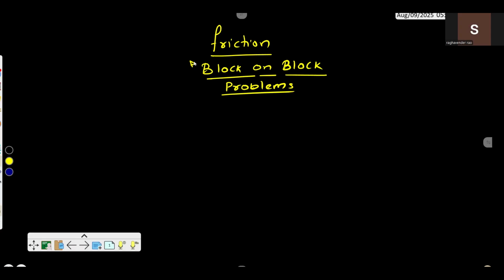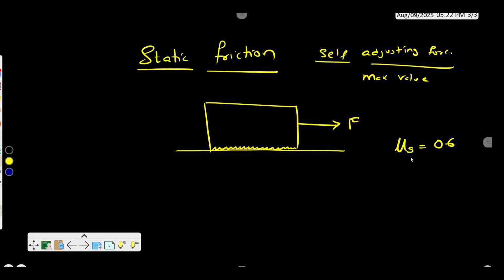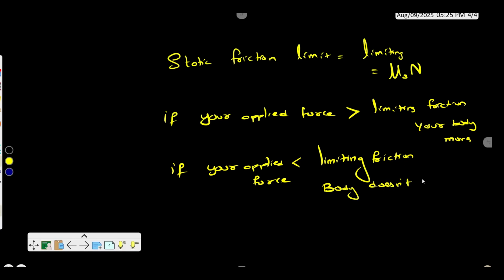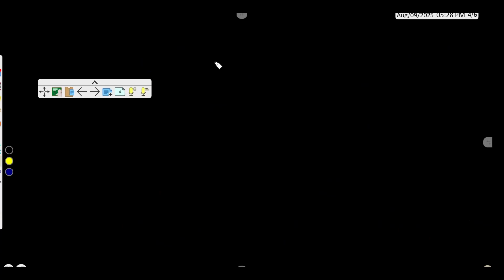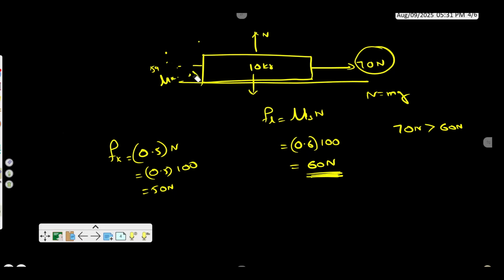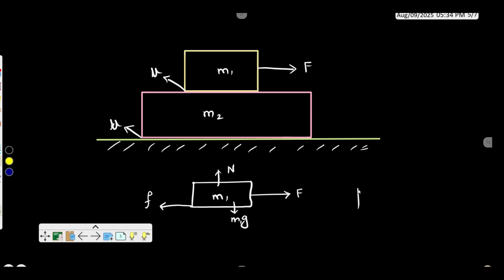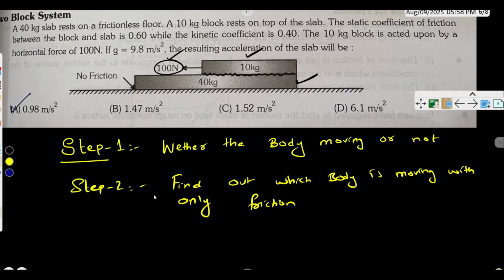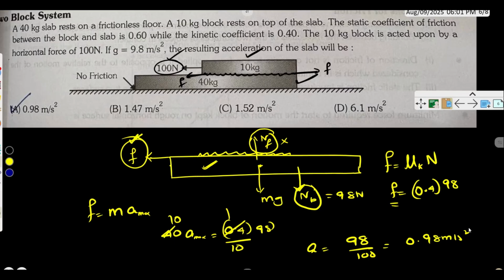friction block on block full explanation